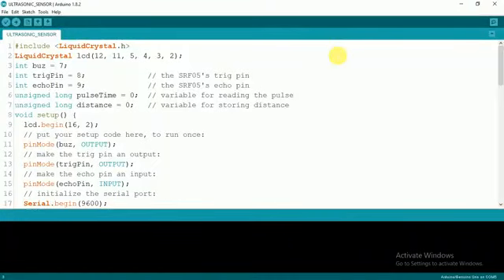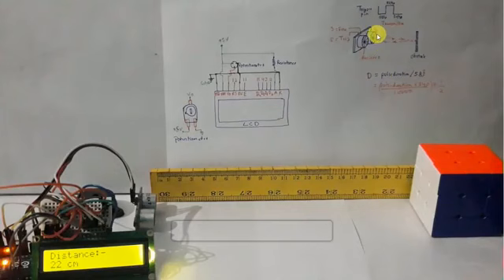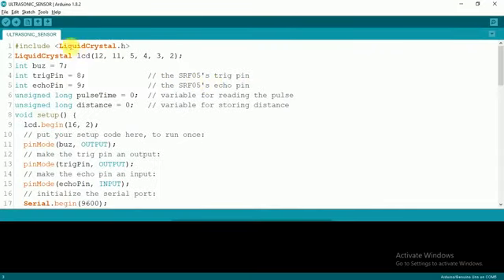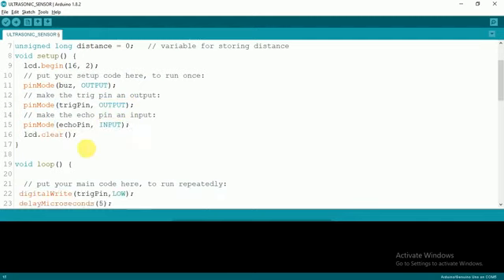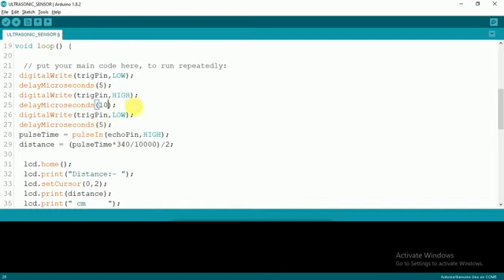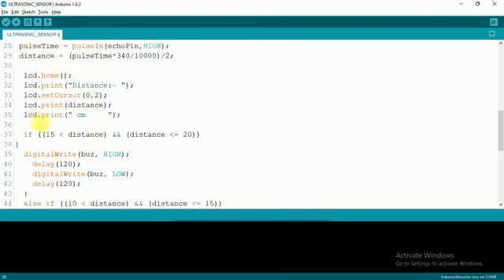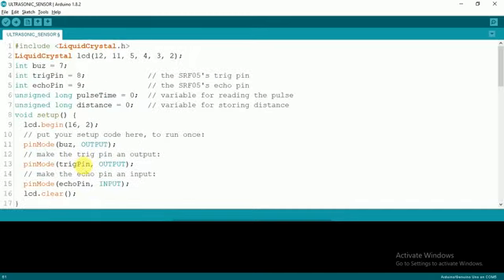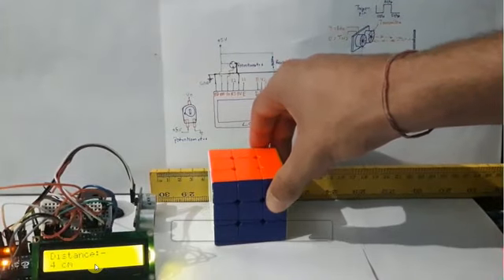Arduino Lecture 6 Ultrasonic Sensor app. Department of Electronics & Communication Engineering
Created By Saurabh Pargaien, Neeraj Pandey
in this video you will learn the application of